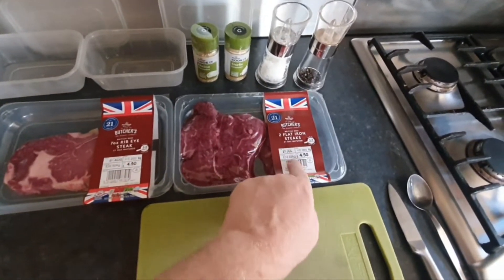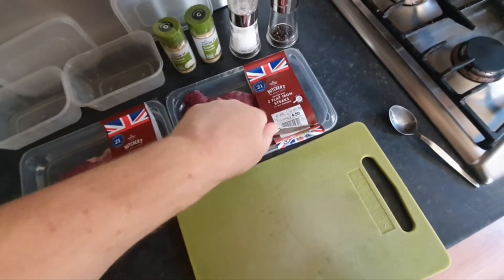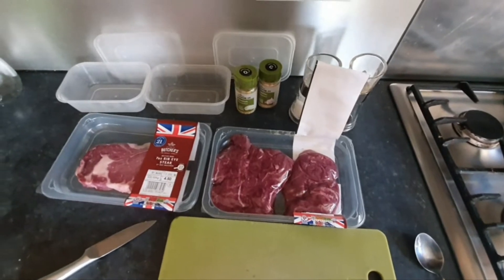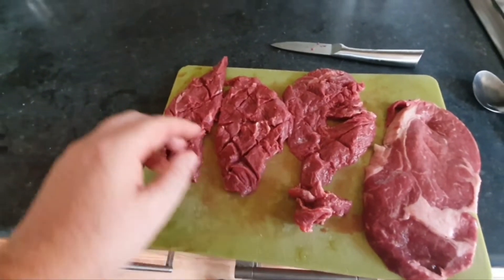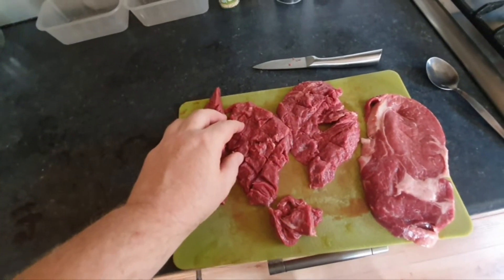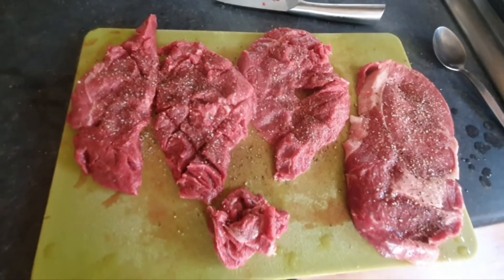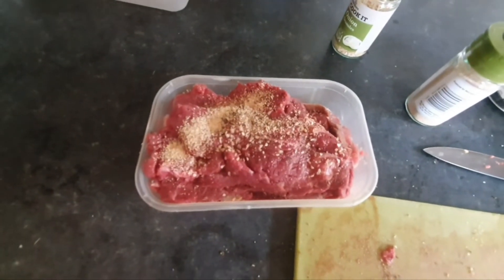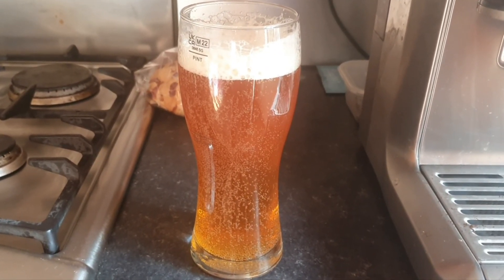BBQ Morrisons Flat Iron Steak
preparing and BBQ of Morrisons flat iron steak.
the London restaurant chain FlatIron introduced me to thus cut.

Morrisojs are selling flatiron for £12,33 per kilo. cut-off silver kind and connected tissue and you get a suoer tender steak. it takes seasoning really well.